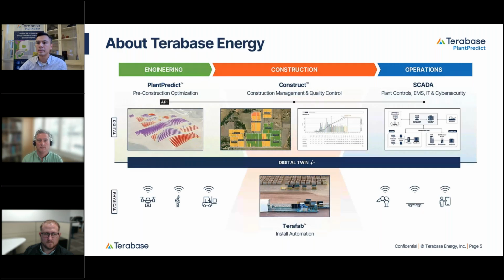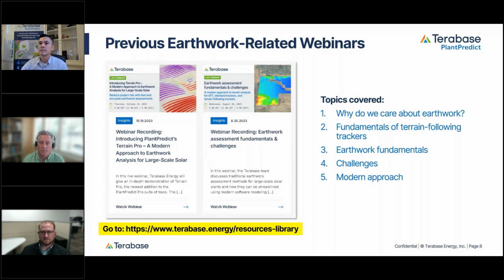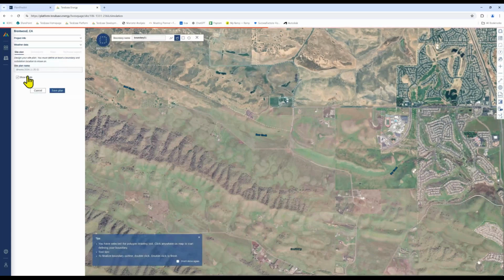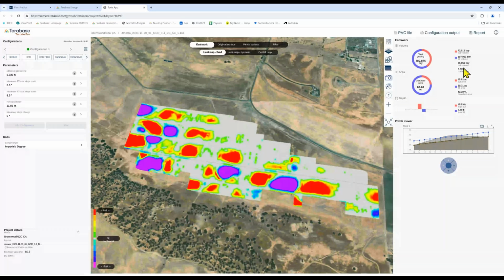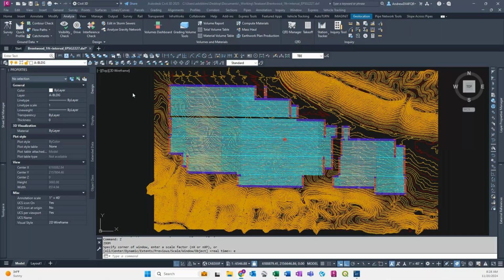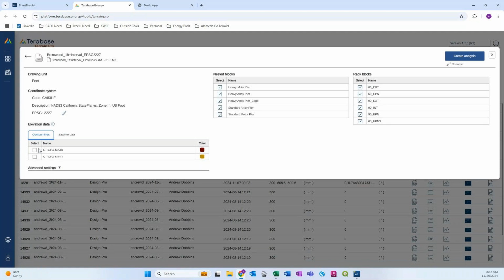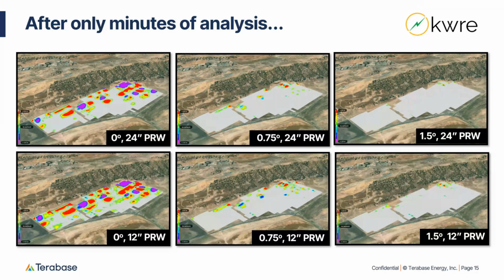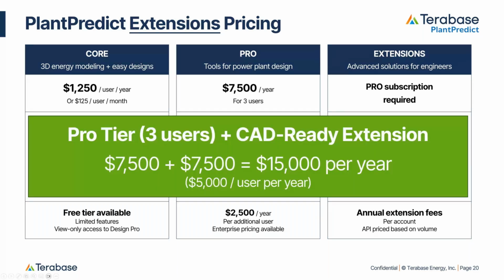[Webinar] Using PlantPredict & Civil 3D for Earthwork Assessment of Utility-Scale PV Plants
This webinar demonstrates how PlantPredict’s CAD-ready earthwork workflow removes uncertainty from grading analysis for terrain-following trackers. The session shows how developers and civil engineers can use their own topography and layout data—inside PlantPredict and alongside Civil 3D—to generate accurate earthwork quantities earlier in the project lifecycle.

In this webinar, you will learn:
• How to perform earthwork analyses using your own topographic data and array layouts in Terrain Pro
• How PlantPredict’s new CAD-compatible workflow integrates with tools like AutoCAD Civil 3D
• How to run earthwork assessments using layouts from tracker suppliers
• How civil engineers are applying this workflow to de-risk projects and save time
• How the new process compares to legacy earthwork and grading workflows
• How to get started immediately with CAD-ready earthwork analysis in PlantPredict

Presenters
• Thang Le, PE (VP, PlantPredict, Terabase Energy)
• Dillon Morra, PE (Senior Civil Engineer, Terabase Energy)
• Andrew Dobbins, PE (Energy Project Manager, Kier & Wright Renewable Energy)